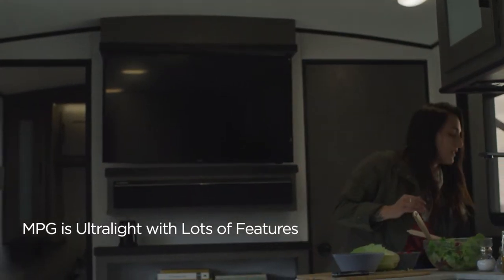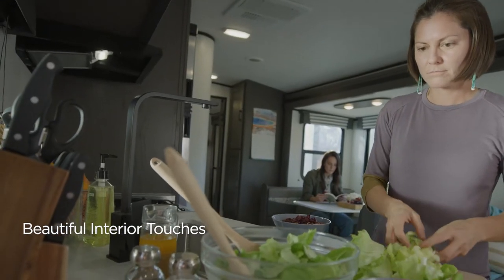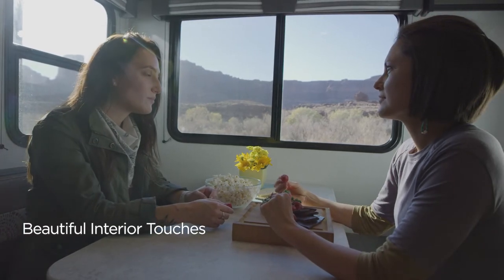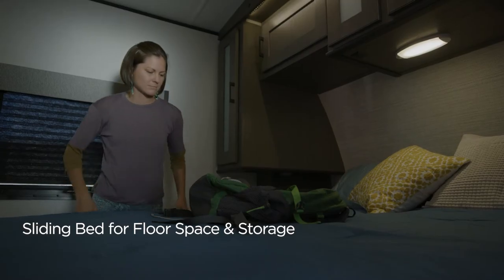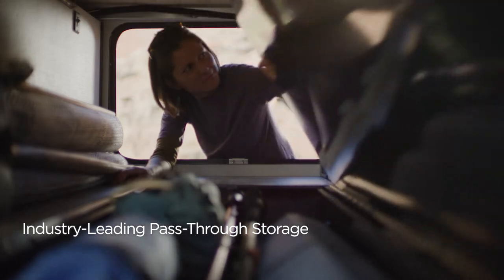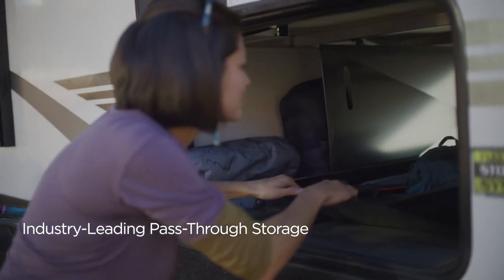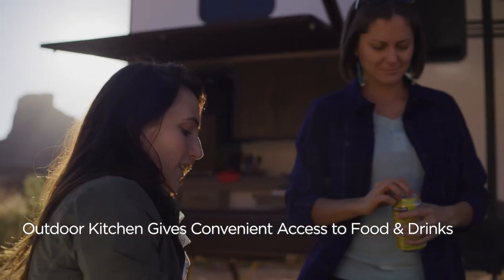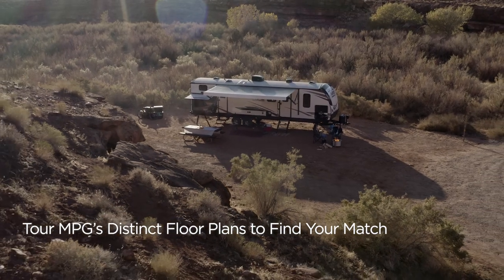MPG Product Video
MPG’s beautifully designed interiors live inside of a mid-size ultralite trailer designed with the environment in mind. So if you’re looking to tow and camp more efficiently, check out MPG’s awesome floorplans to find your perfect match.